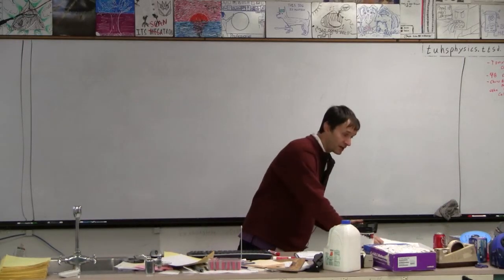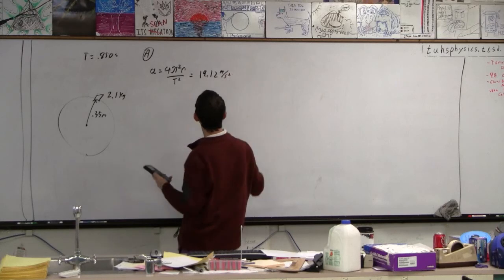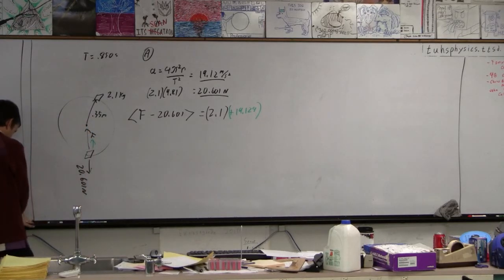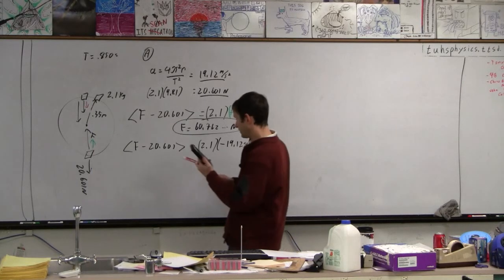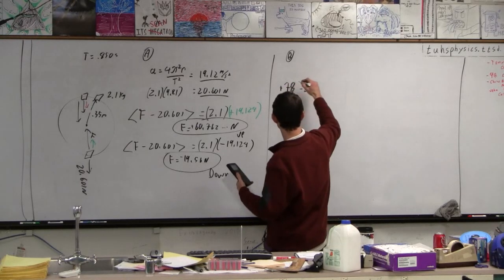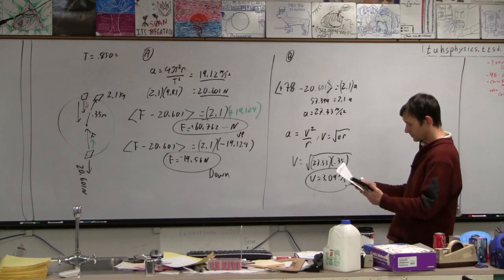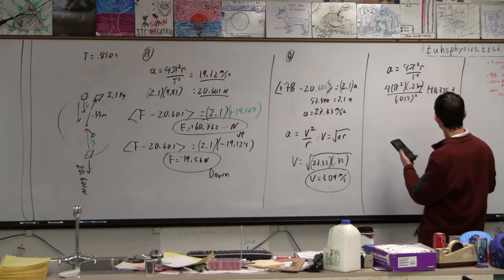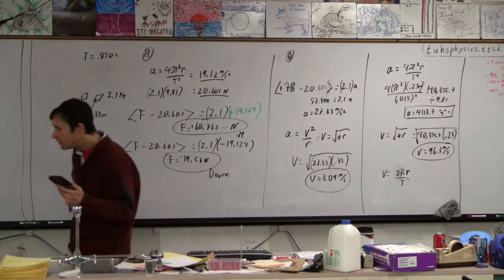IBI Mock Test on Chapters 5 and 6 Question #3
3. Red Elk twirls a 2.10 kg stone at a constant velocity on the end of a 35.0 cm long string with a period of 0.850 seconds.
A. What is the tension in the string at the top and at the bottom? (19.6 N down, +60.8 N up)

B. What would be the velocity of the stone if there were a tension of 78.0 N at the bottom? (3.09 m/s)

C. A centrifuge spins with a period of 0.0150 seconds, and a radius of 23.0 cm.  What is the centripetal acceleration in "g"s at the edge of the centrifuge, and what is the tangential velocity at this point? (4110 "g"s, 96.3 m/s)